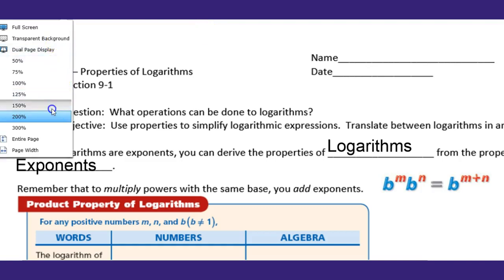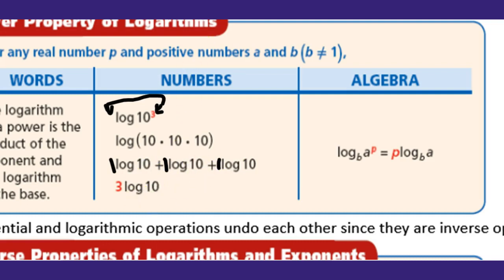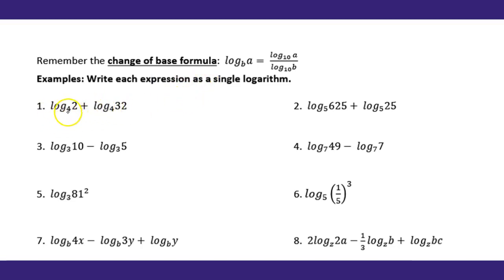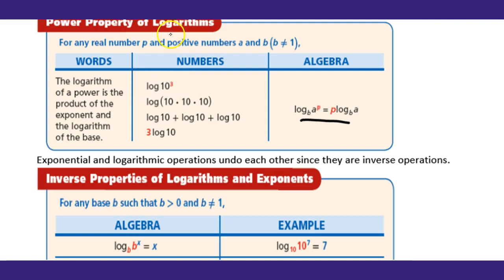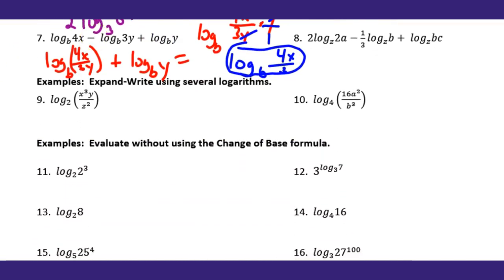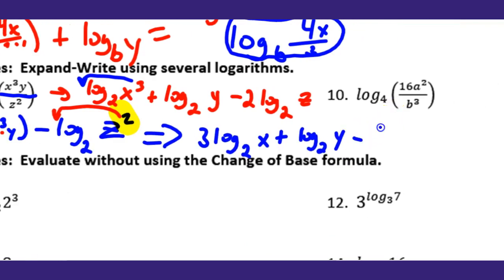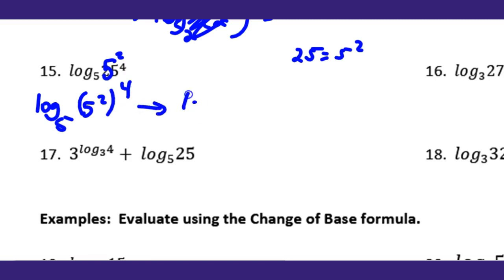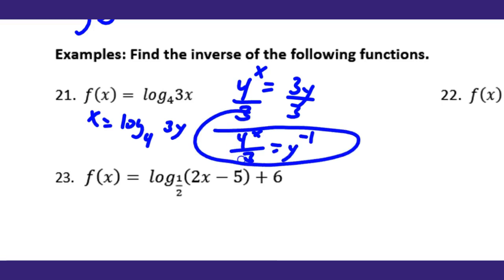Unit 12.1 Properties of Logarithims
Detail Steps for expanding and condensing Logarithims using the product, quotient, and power properties of Logs